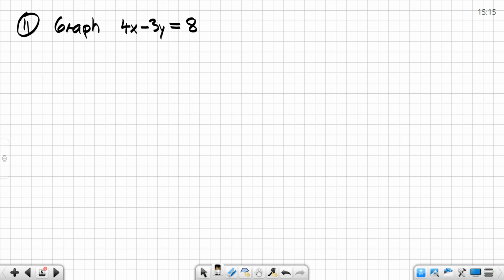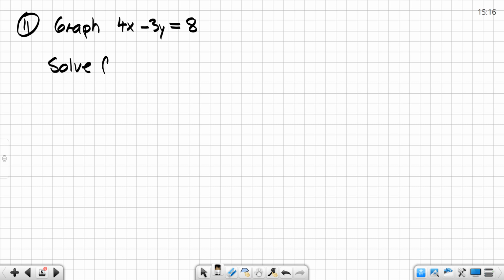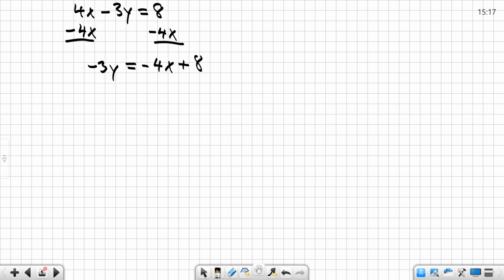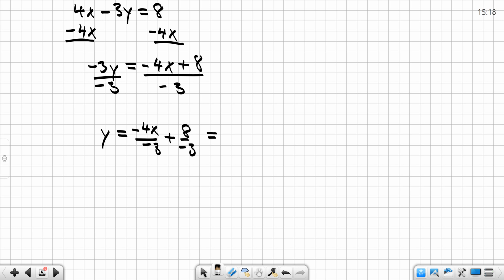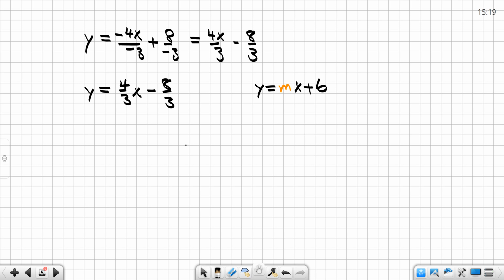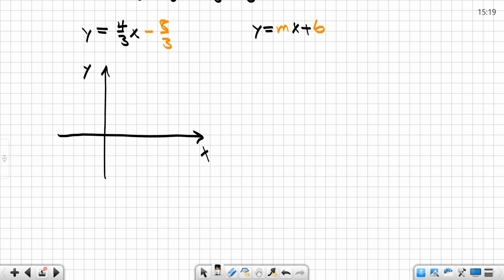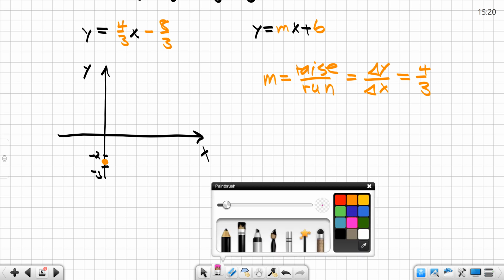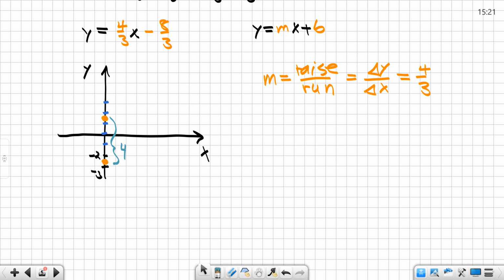Intermediate Algebra Review Problem 11